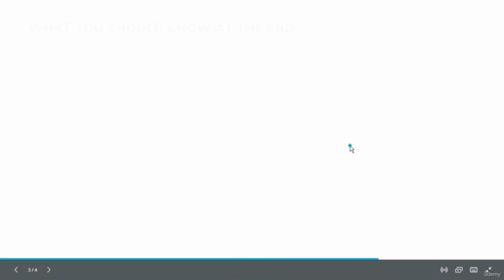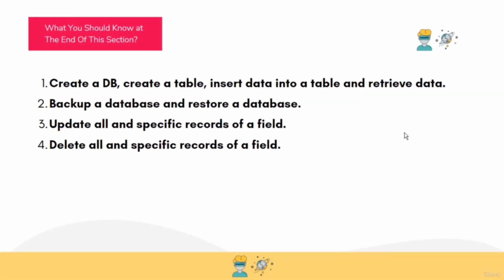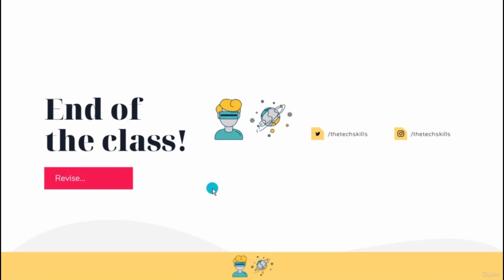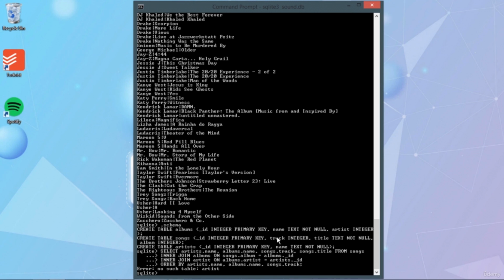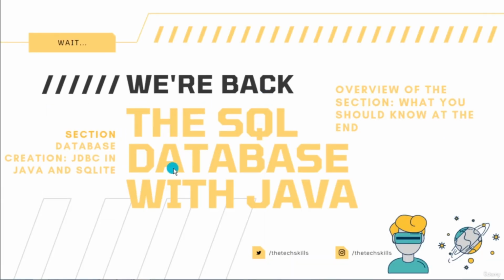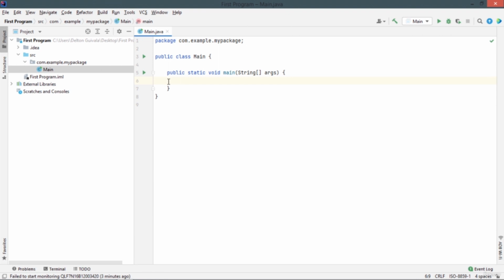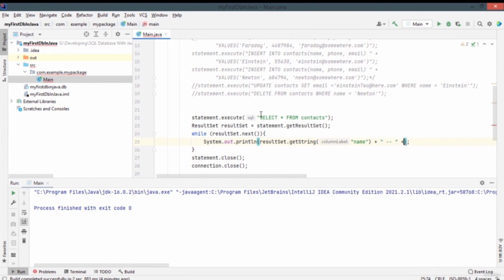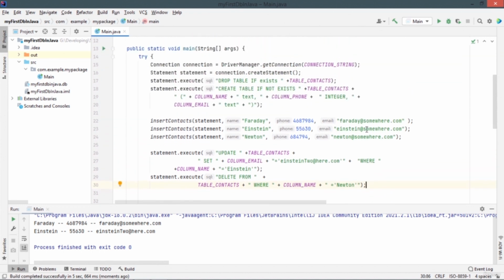Build a Java Desktop App with SQL Database (Part 1/3)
Learn how to connect Java to a SQL database and build a desktop application that can access and manipulate data. Become a SQL and Java Desktop App developer quick with this course!
Learn Java Programming – Full Course for Beginners

If you’re looking manage data, work with software backend, use Java or JavaFx to develop a Desktop app that uses database to display and manipulate data, this course is for you.

This course is intended to make you learn how to use the SQL language, create your databases, use (SQL + Java/Java FX) and develop the backend of desktop applications for the personal or market use.

You’ll learn SQL skills which are applicable to any SQL based database, such as SQLite, MySQL, Oracle, Microsoft SQL Server and more. This course offers you challenges to put your gray mass into test to improve your understanding and create doubts which construct a developer. You’ll work with SQLite3 Database.

In this course you will learn what you need to become a beginner SQL with Java Desktop app developer, including:

The SQL syntax
Relate table data with SQL Joins
Write SQL Queries to retrieve data
Perform SQL CRUD(create, read, update and delete) operations
Write transctions
Design basic database schemas
Connect Java App to a SQL Database using JDBC
Deal with Java Exceptions due to the database operations
Use a ready JavaFx Desktop user interface and build the backend logic (SQL + Java)
Model Database Tables in form of Java Object
Techniques to develop UI Apps